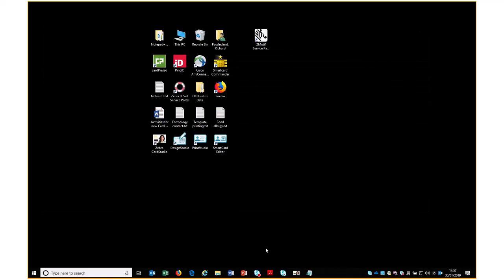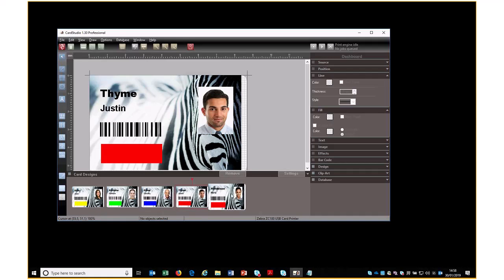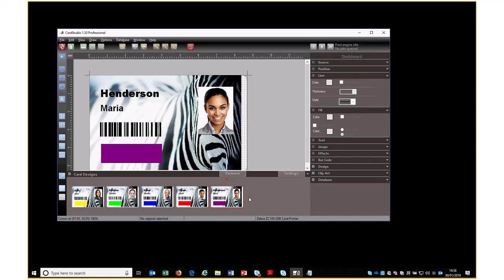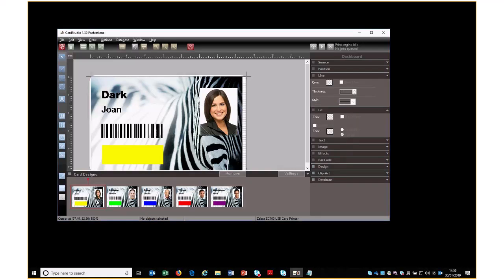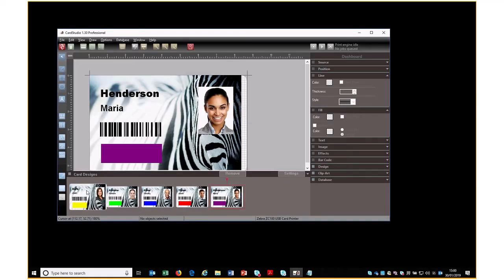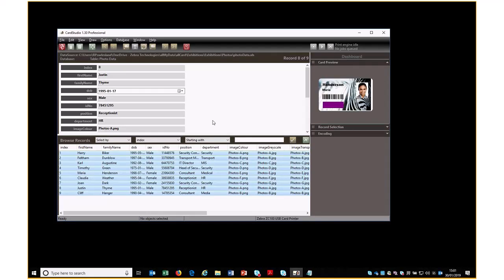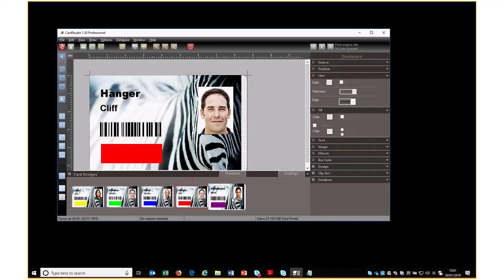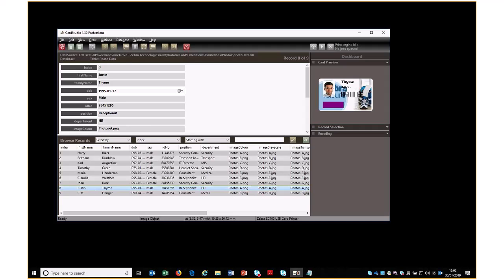Zebra CardStudio DesignStudio Database Change Guide 5-6